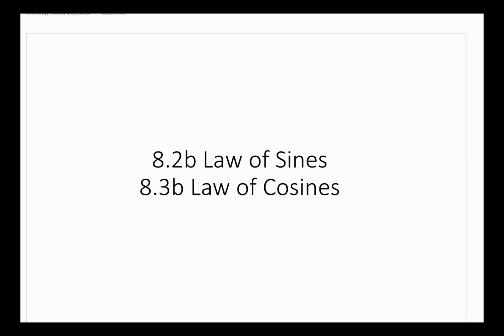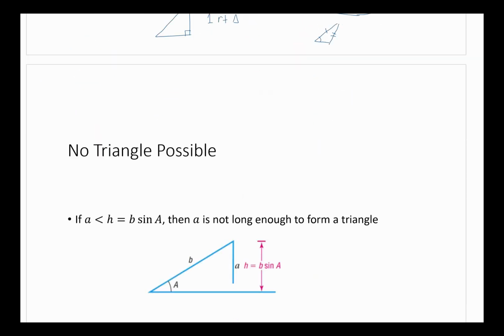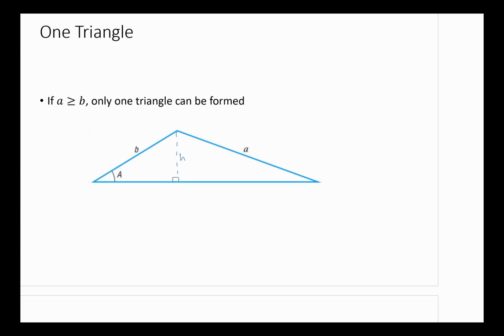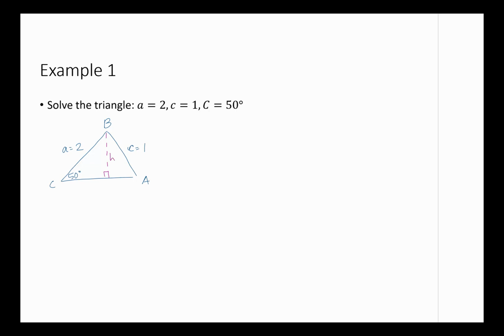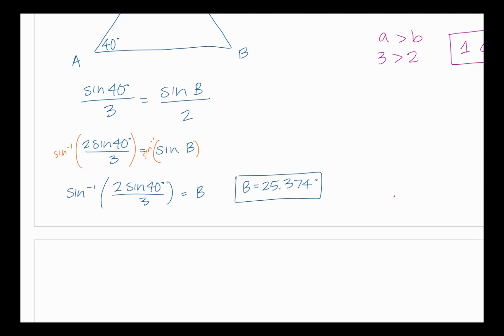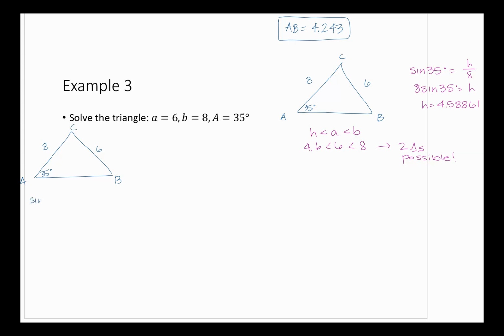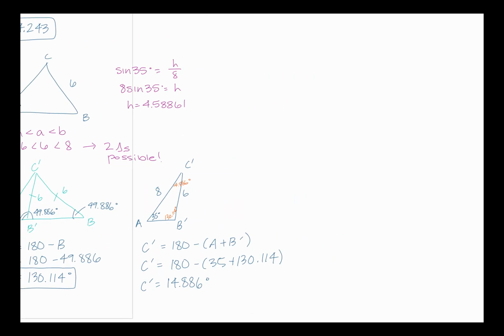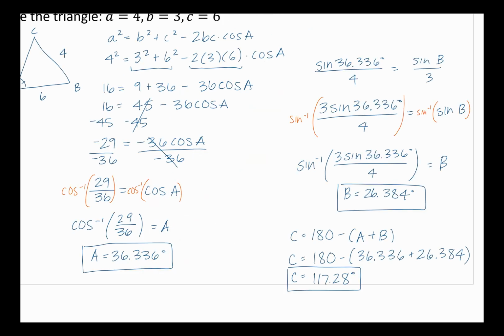Law of Sines & Cosines Pt 2